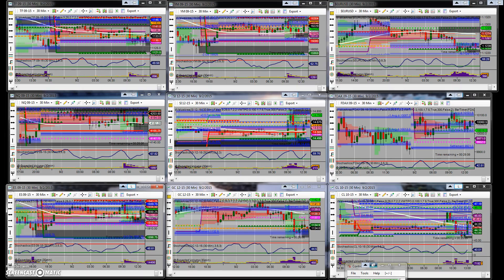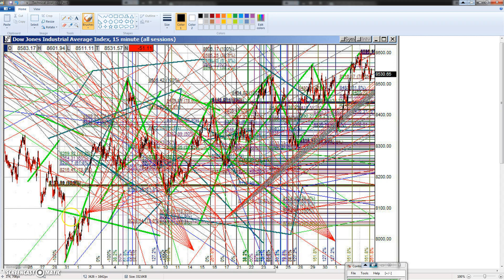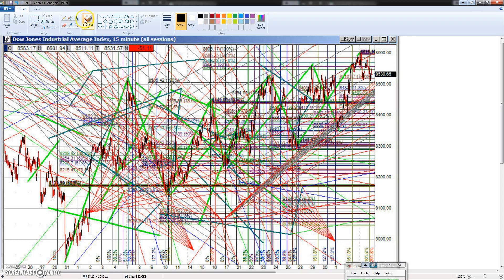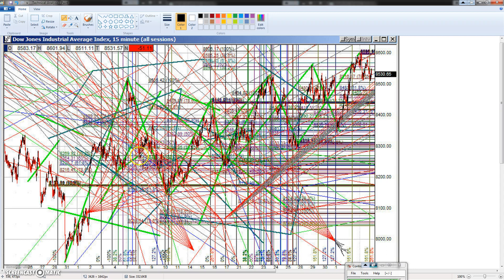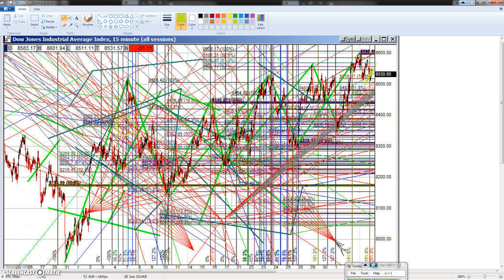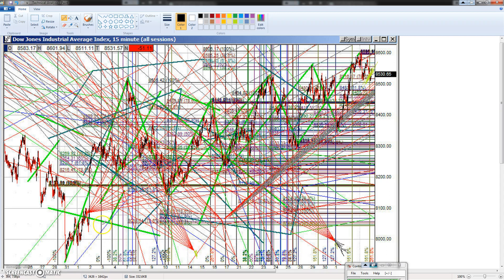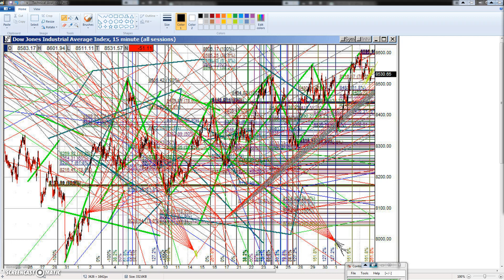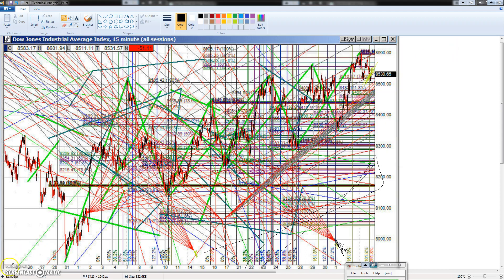Ryans Charts LOL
just a fun description of way to many squigglies. Not trading advice so dont take this video seriously.